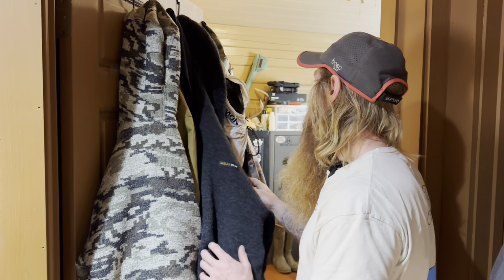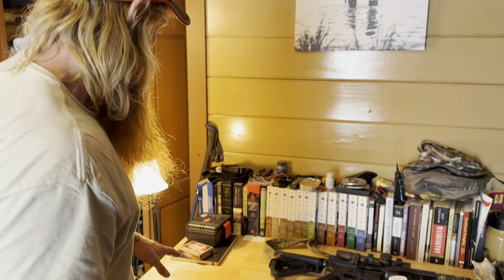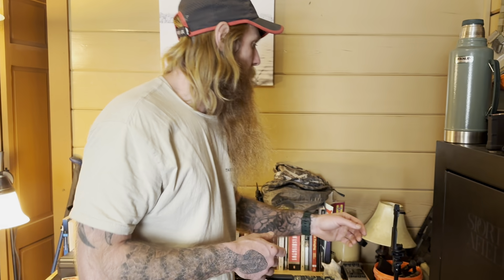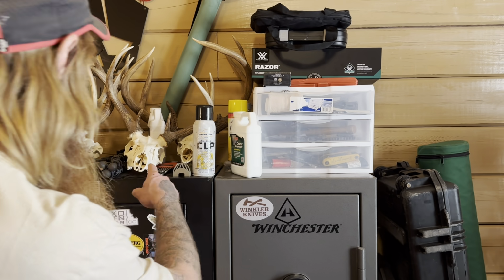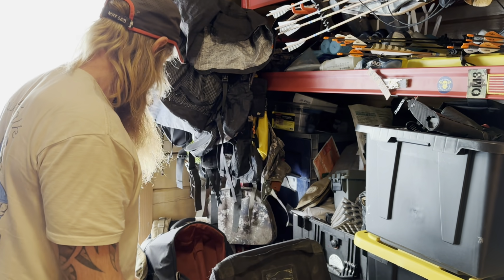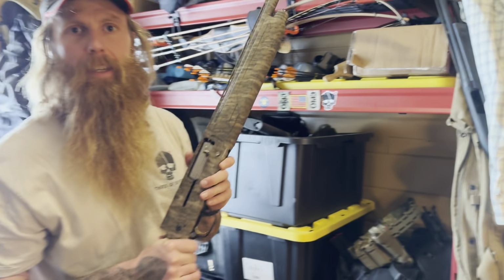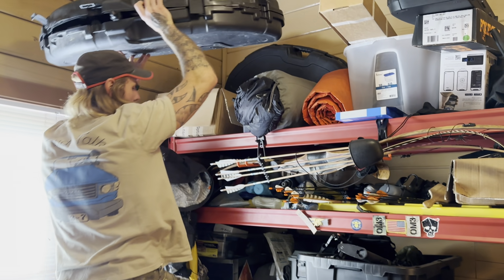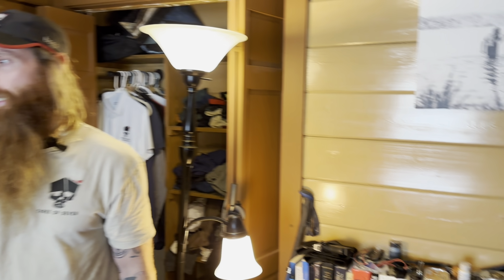What Is In A Navy SEAL’s Gear Room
Join Chadd as he gives you a tour of his gear room.